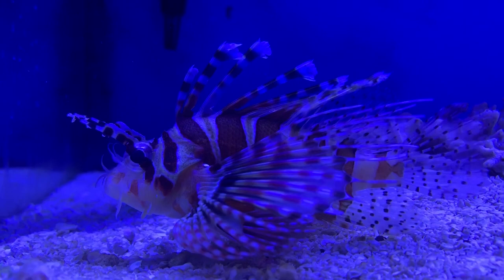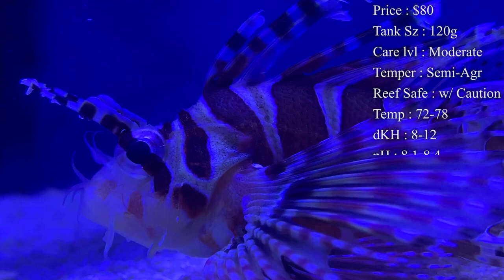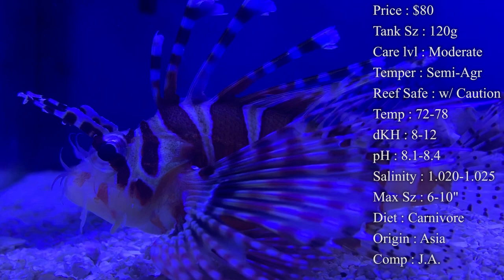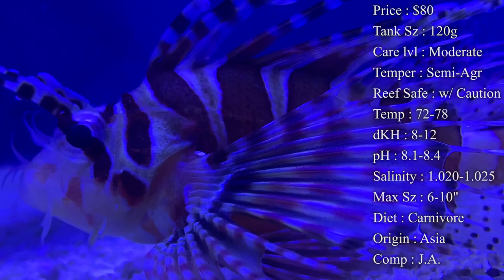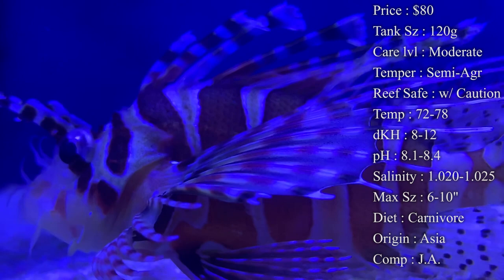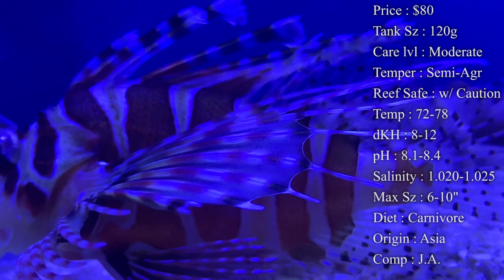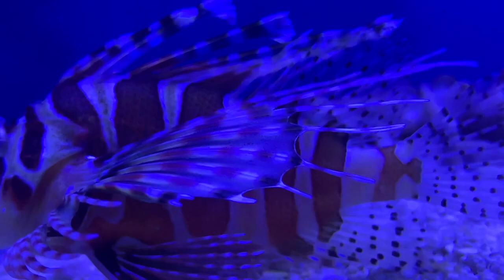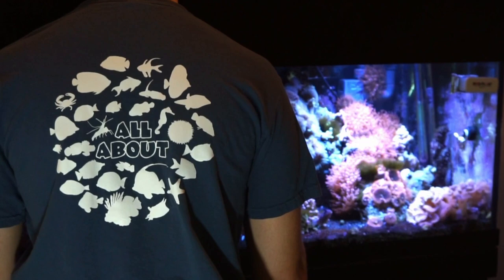All About The Zebra Lionfish or Dwarf Zebra Lionfish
We got a brand new venomous predator to learn about today! The Zebra Lionfish. As this is a dwarf, they will not get so big as the volitans tend to get over a foot and a half long. They do well with many other species of lionfish and many other fish as well! Don't put anything in the tank that could fit in their mouth as they could see that fish/shrimp as a meal.

Thanks again for watching! Have your friends join the party! And don't forget to get an All about shirt during the holiday season!

What to Follow :
Personal :